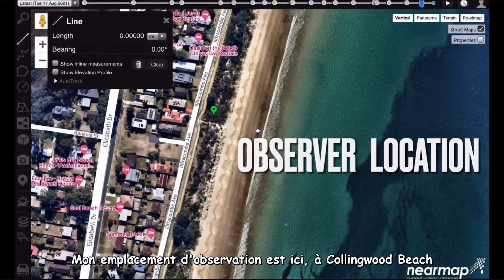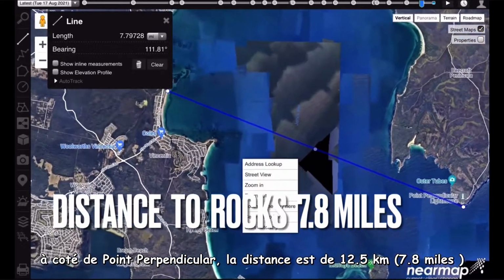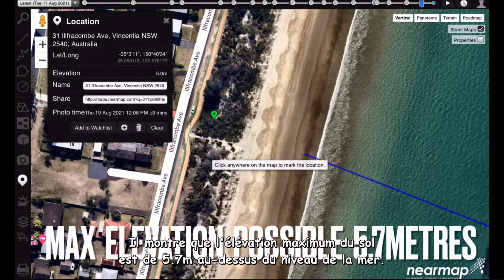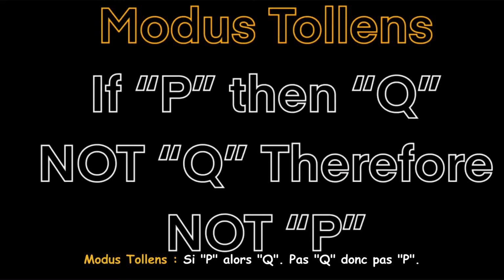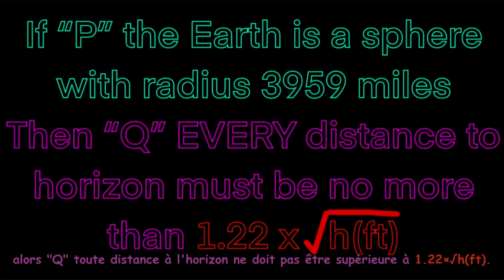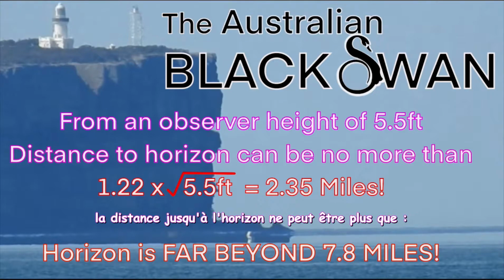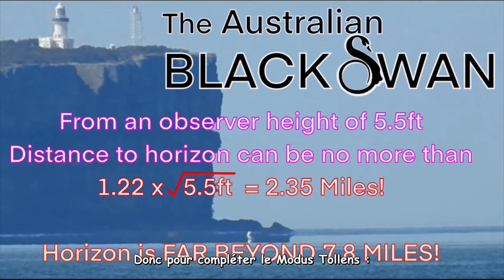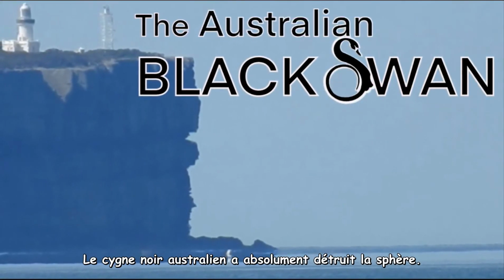[Mitchell fromAustralia] Le Cygne Noir Australien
Terre plane :

- The Greatest Laser Experiment In History - FECORE VOSTFR Si le laser n'est pas efficace, pourquoi calculer la distance Terre-Lune avec ..